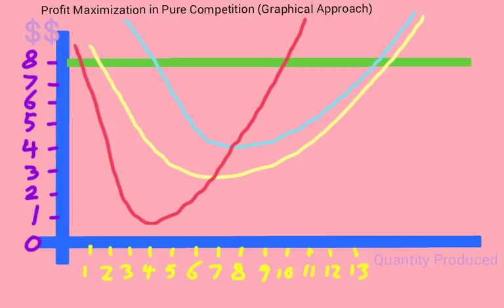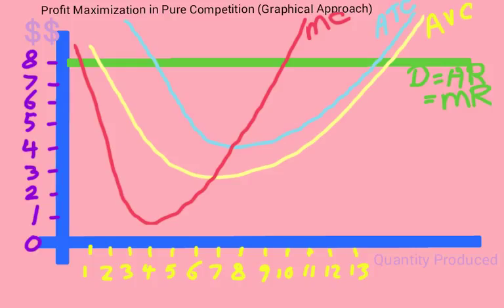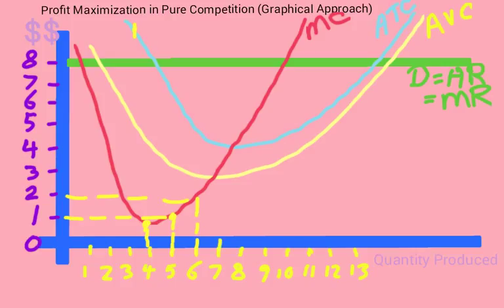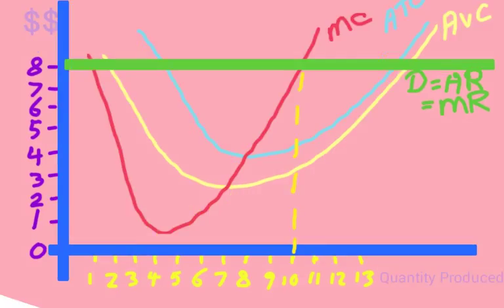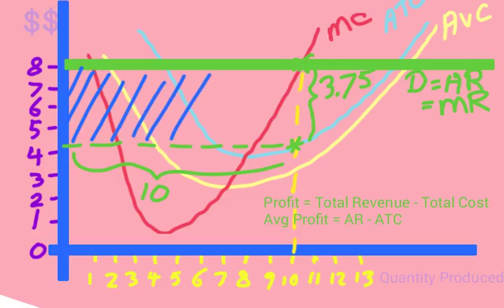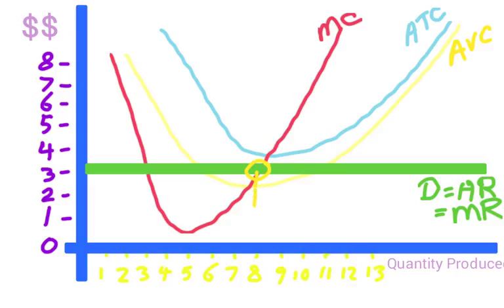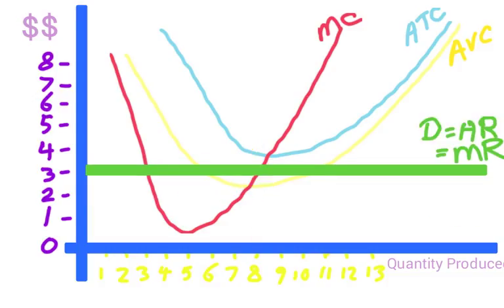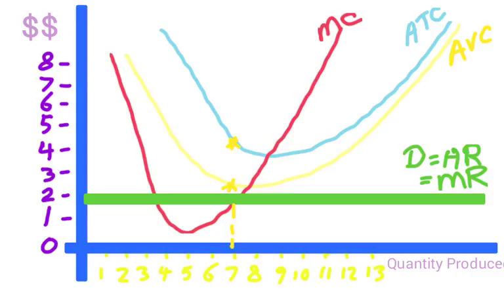Profit maximization in pure competition using data from a graph.